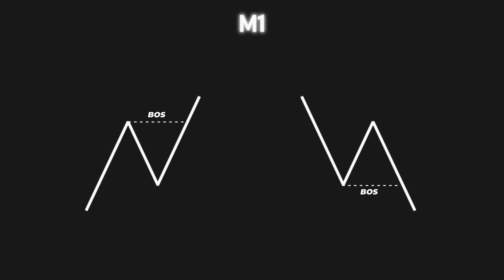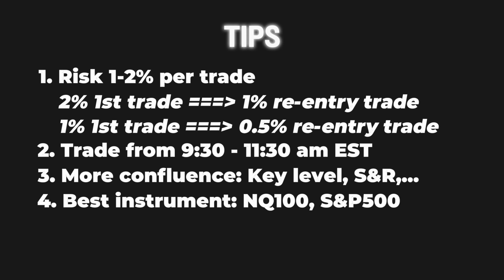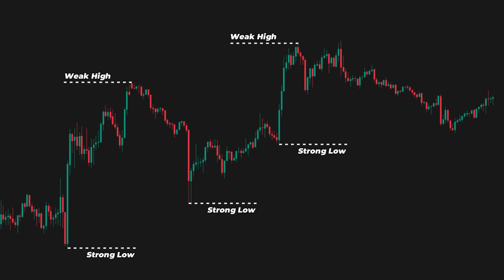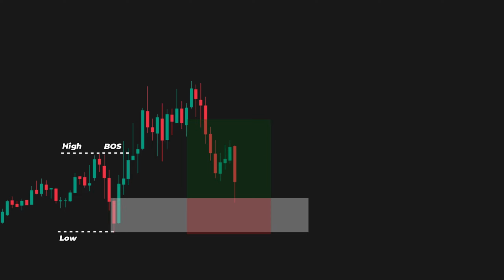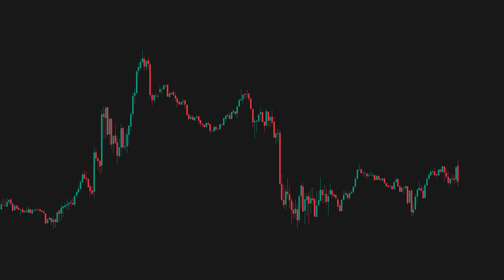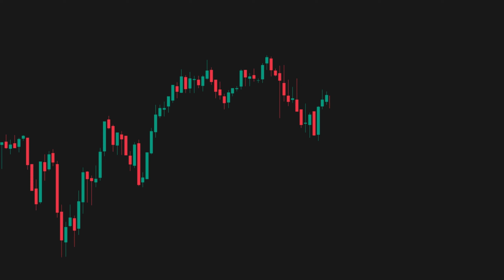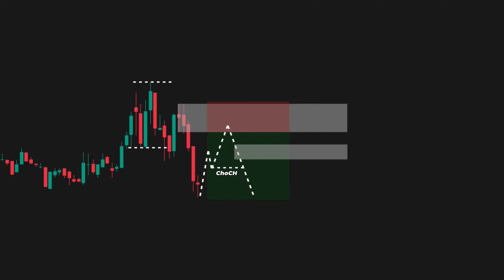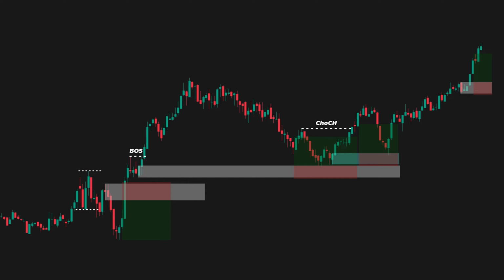You Only Trade 2 HOURS A DAY With This Scalping Strategy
0:00 The strategy
1:13 Entry Model
2:32 Pro Tips
3:42 Live Examples